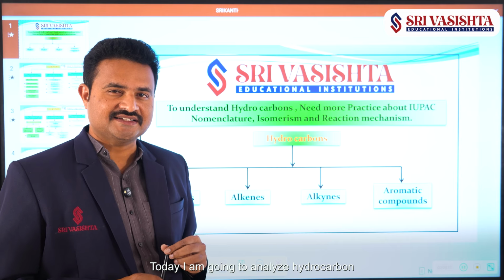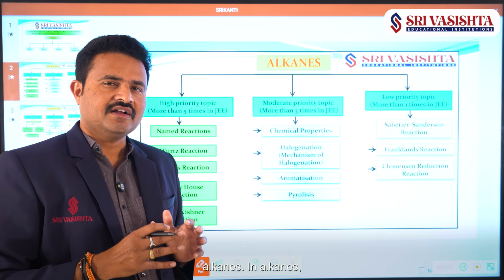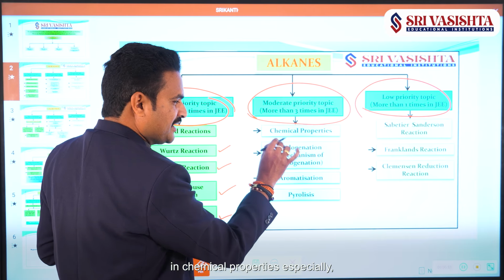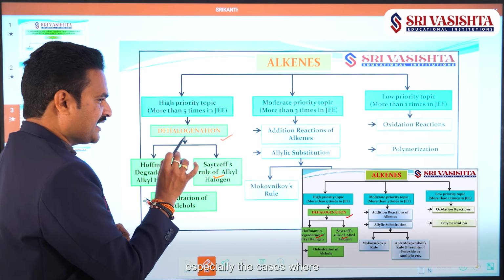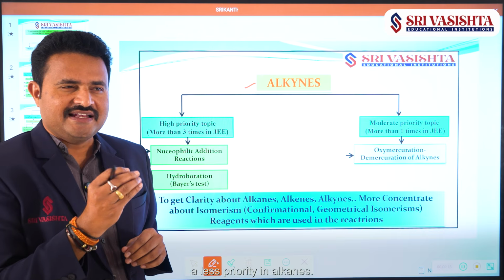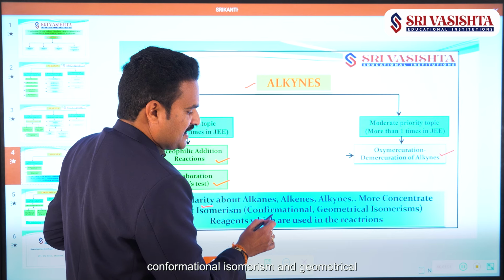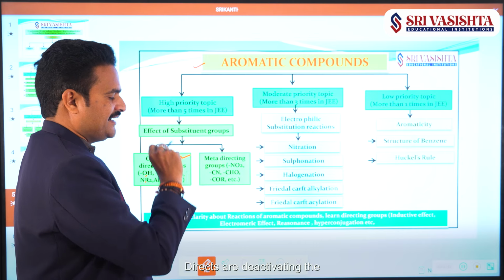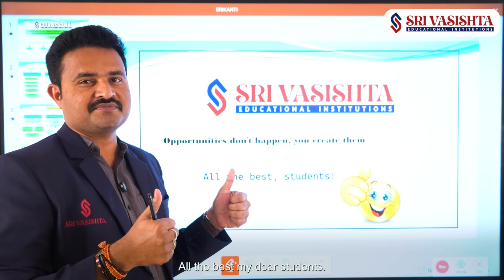JEE Main 2026 Chemistry Awareness session by our Senior Faculty Mr. Srikanth - Sri Vasishta College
JEE Main 2026 Chemistry Awareness Session by our Senior Faculty

We have Branches at
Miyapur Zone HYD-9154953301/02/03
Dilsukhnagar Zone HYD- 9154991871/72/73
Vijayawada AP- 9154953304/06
Day zone (West Hyderabad): 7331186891/92